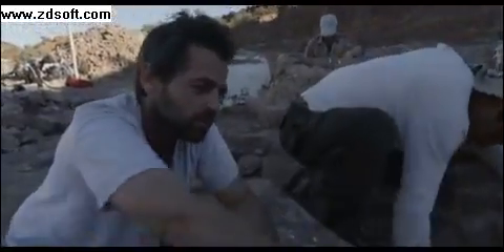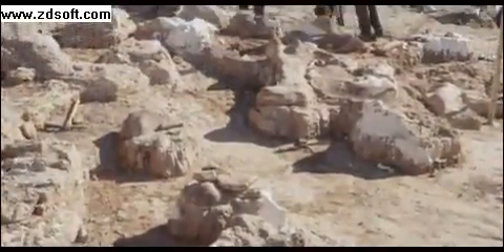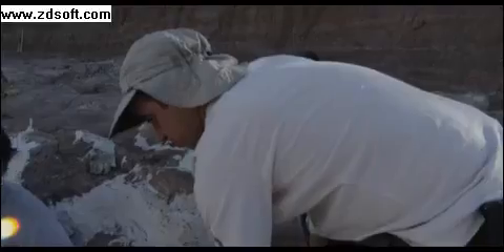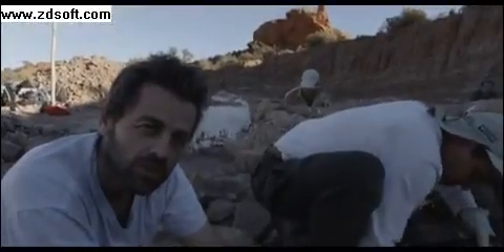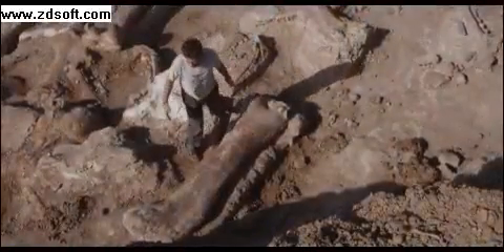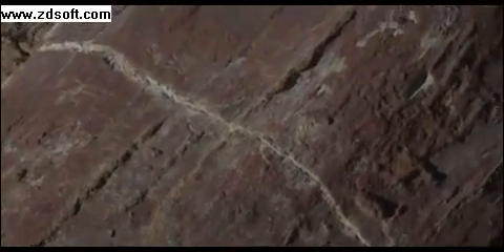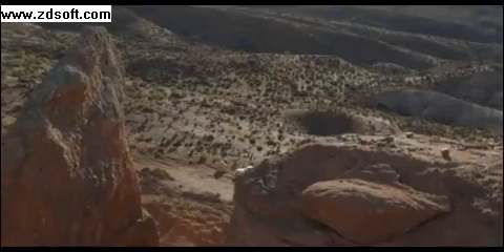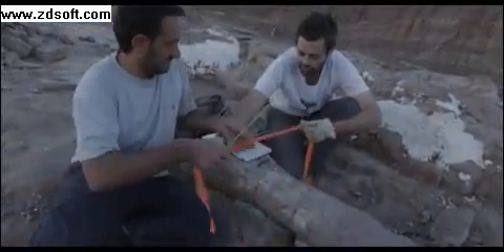World's heaviest dinosaur bones discovered in Argentina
Palaeontologists in Argentina believe they have found bones belonging to the heaviest dinosaur to ever have walked the Earth - which had an estimated body mass of 77 tonnes.

They found bones belonging to seven individuals from a new species of titanosaur, which has yet to be named - and calculated the approximate size of the largest one by measuring the diameter of the femur and the humerus bones.

In this video, Dr Diego Pol explains how the measuring process works.